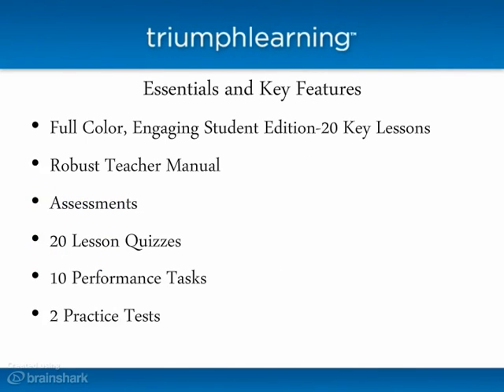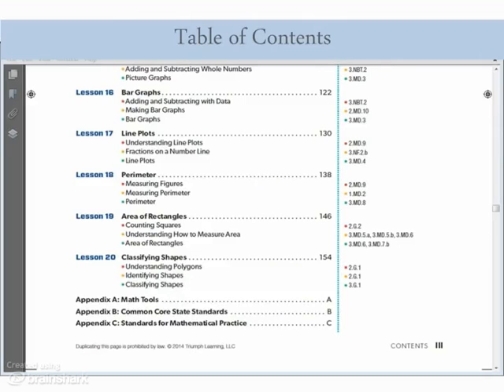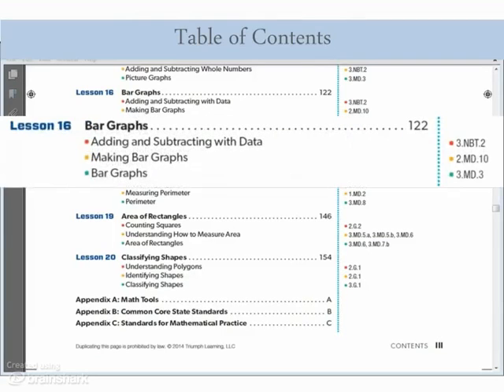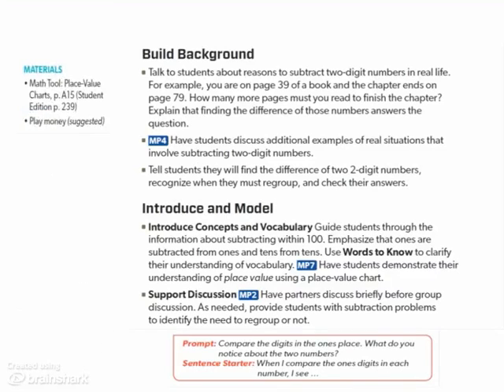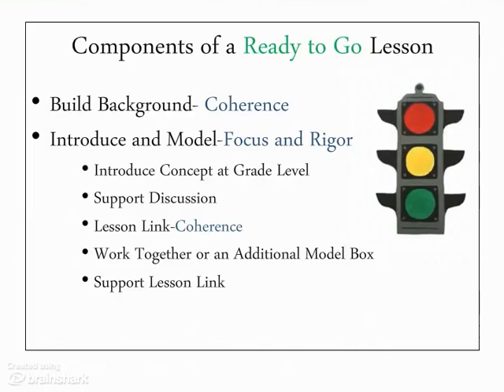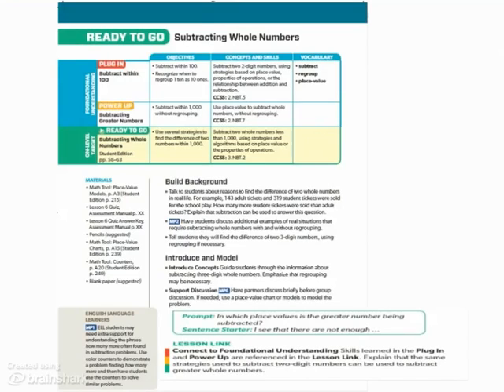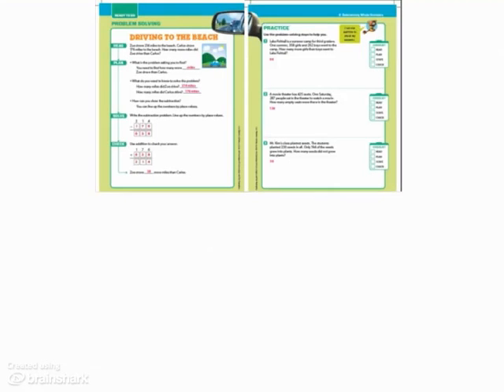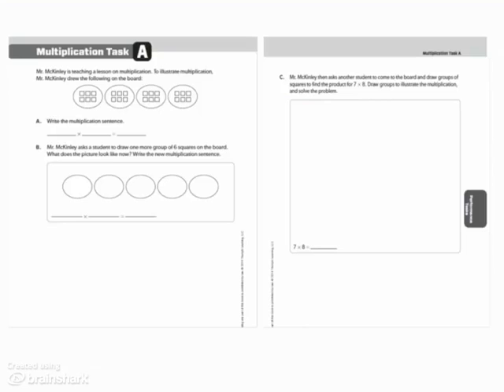Support Coach Math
- A close look at Common Core Support Coach Math-the program, how the lessons work, the components of a lesson, and the support it offers teachers and students alike.